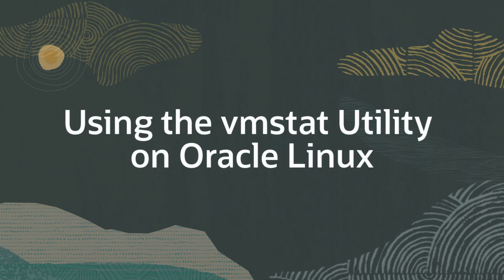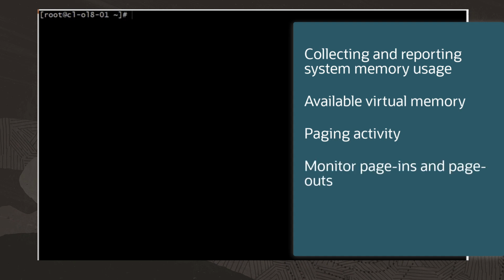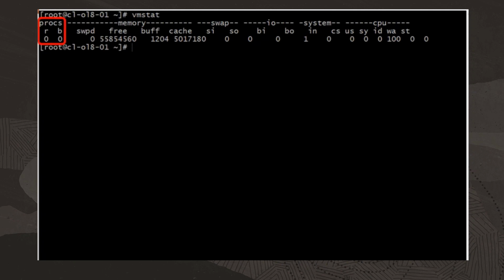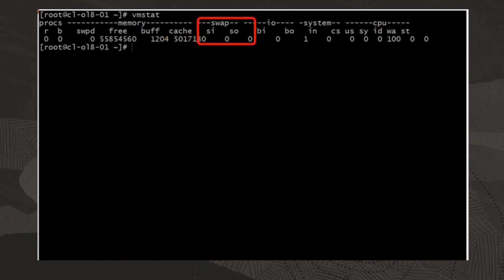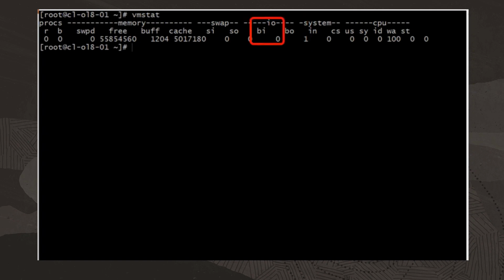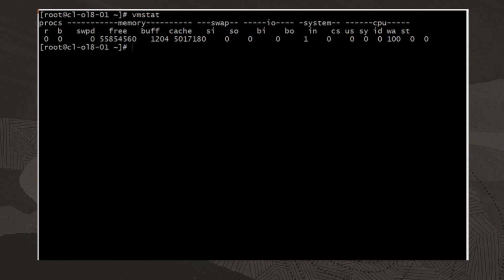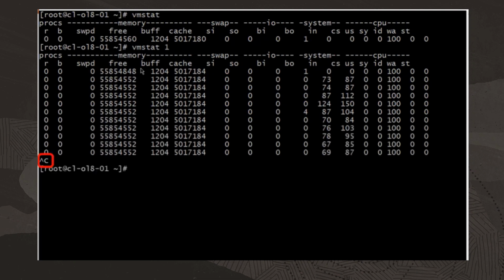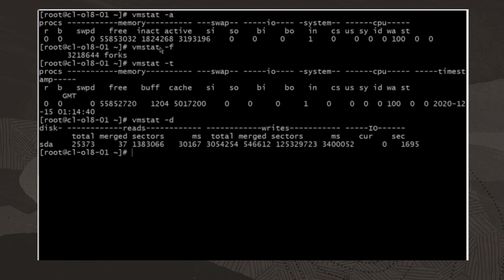Using the vmstat Utility on Oracle Linux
This video demonstrates reporting virtual memory statistics using the vmstat utility on Oracle Linux.

00:00 Introducing vmstat
01:00 vmstat command output
01:27 procs
01:43 memory
02:04 swap
02:28 io
02:41 system
02:54 cpu
03:27 View continuous report
03:45 Run interval report
04:04 Command options